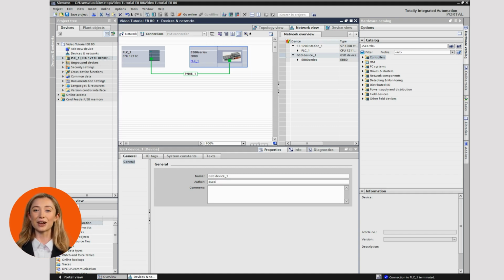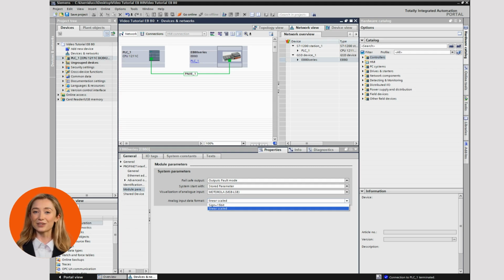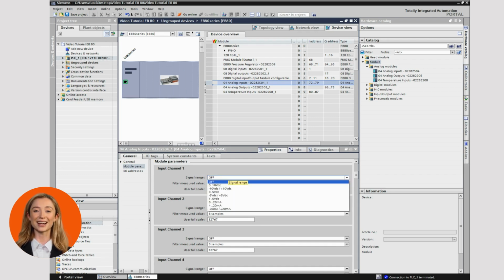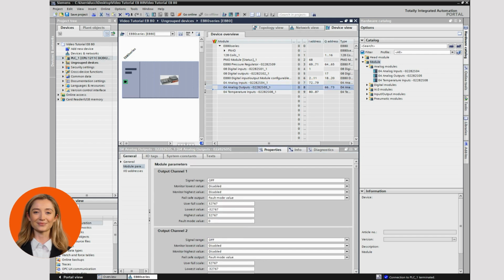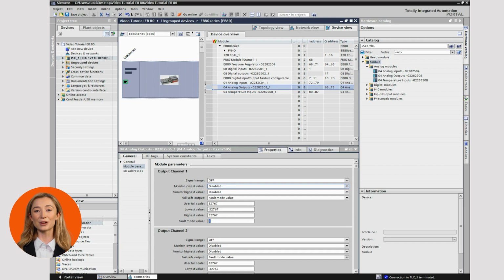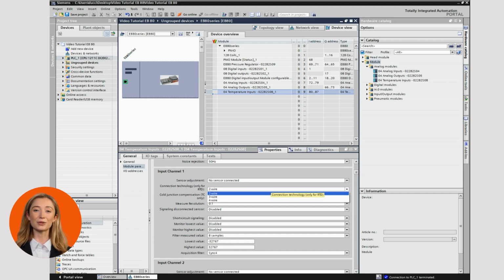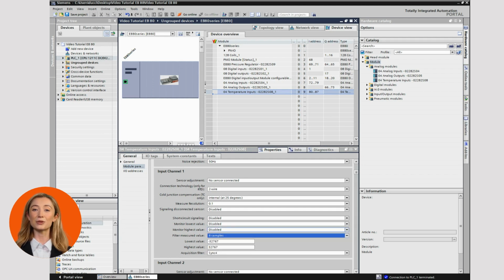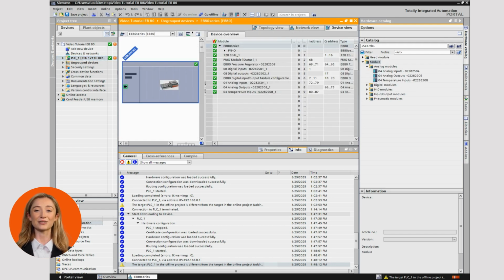EB 80 PROFINET 4 - Configuration of EB 80 analog signal modules in PROFINET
Configuration of EB 80 analog signal modules in PROFINET